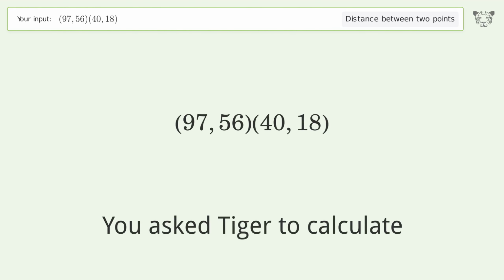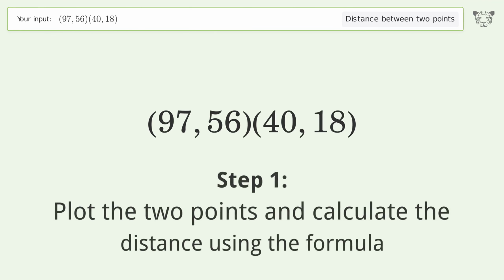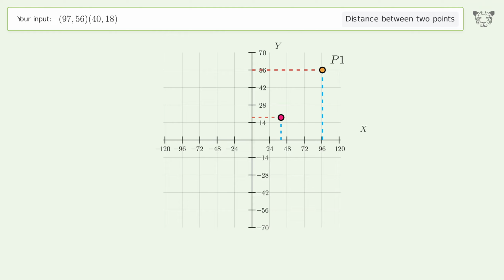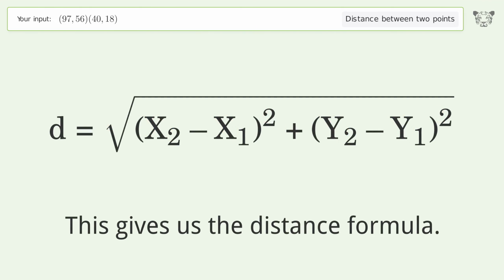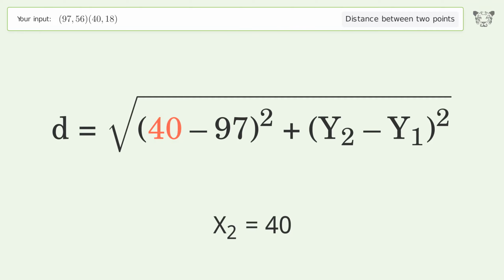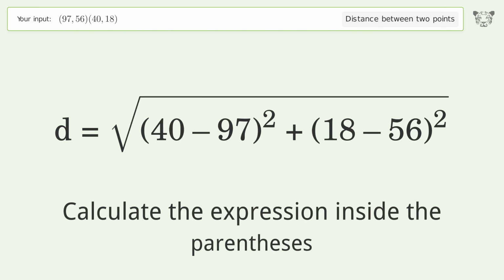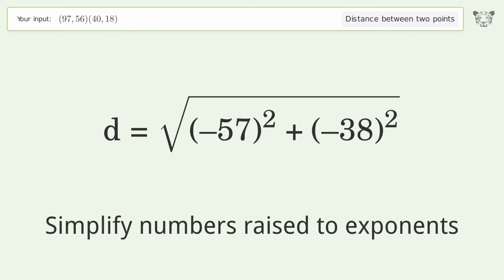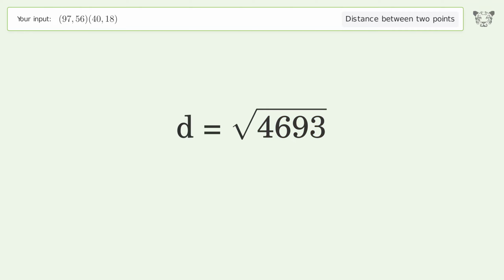Find the distance between two points p1 (97,56) and p2 (40,18): Step-by-Step Video Solution